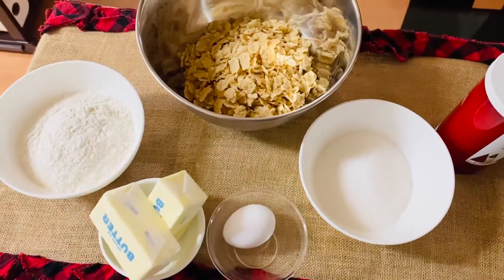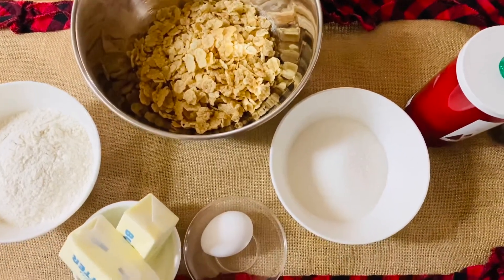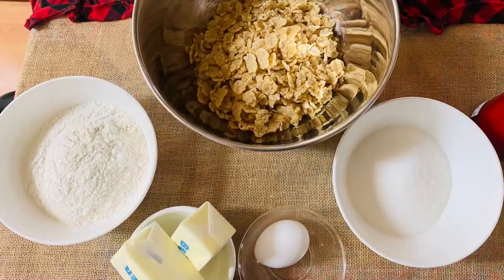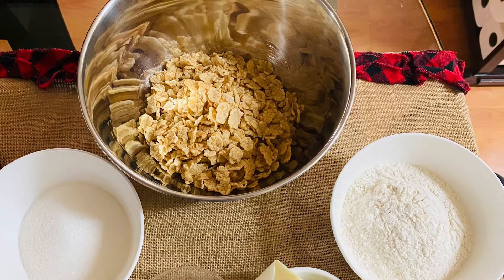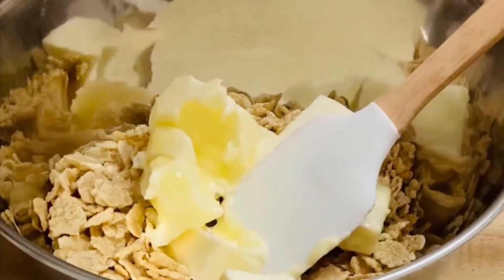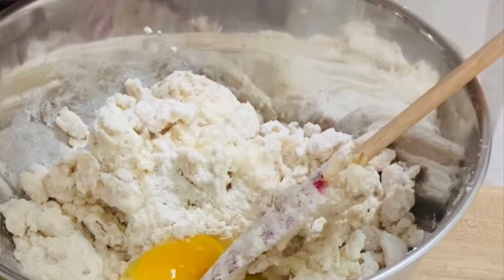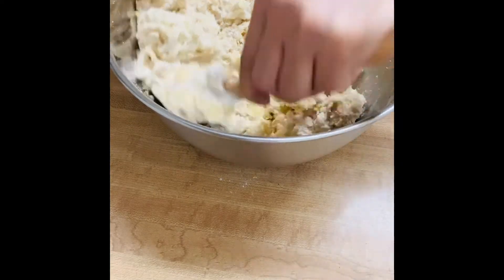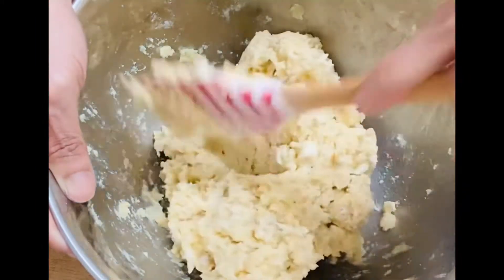HOW TO BAKE CORNFLAKES BUTTER COOKIES (5 Ingredients) || Mhalou’s Cuisine & Lifestyle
Hello dear friends, today I will share to all of you how to make CORN FLAKES BUTTER COOKIES with
5 Ingredients. It’s crunchy and delicious,simple and easy to bake.

2cup flour
3cups corn flakes
1 egg
2 stick butter (room temperature)
1 cup sugar

Bake 345F for 15-30mins.

Note: Can make 12-15 cookies for this mix.